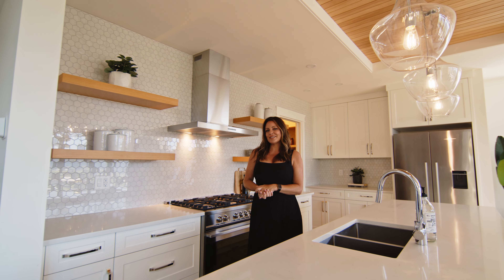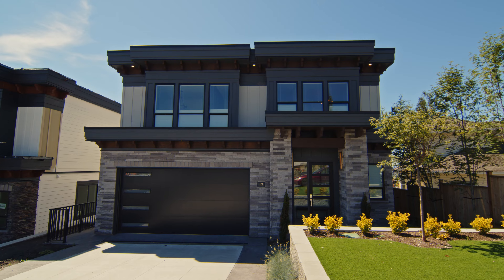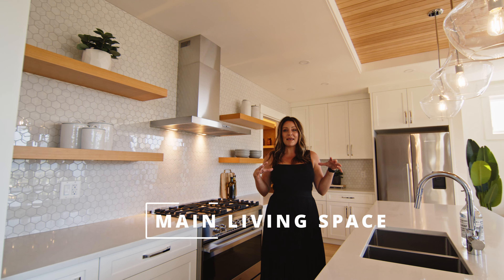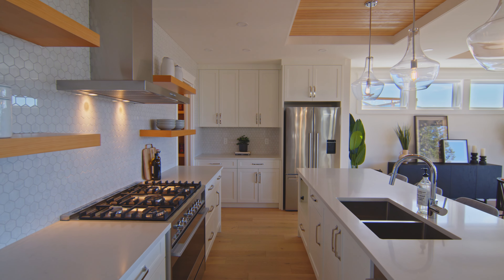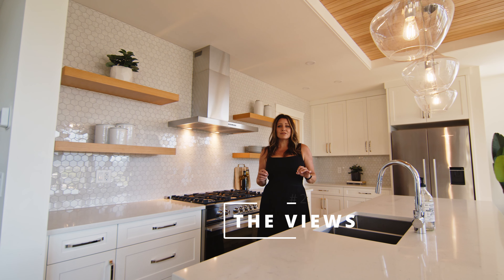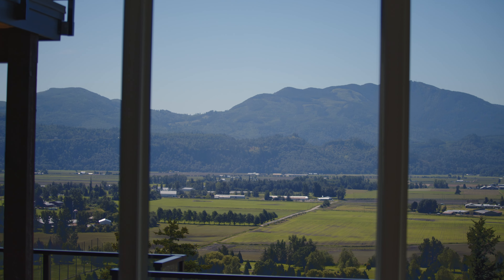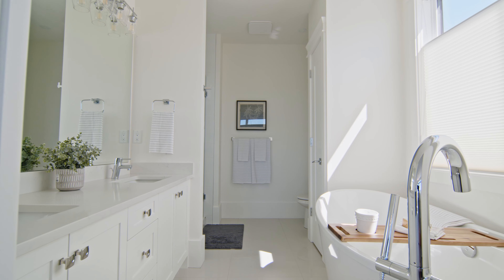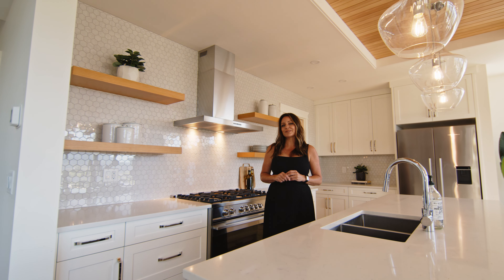Timberlane Phase II Show home Top 3!